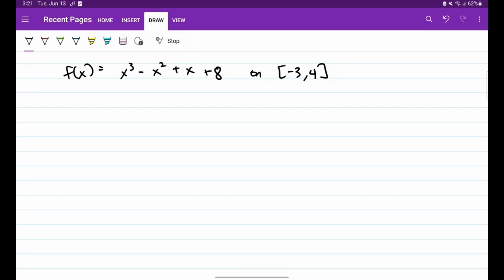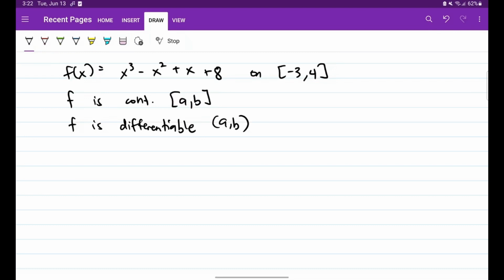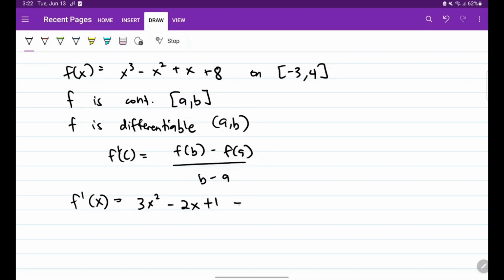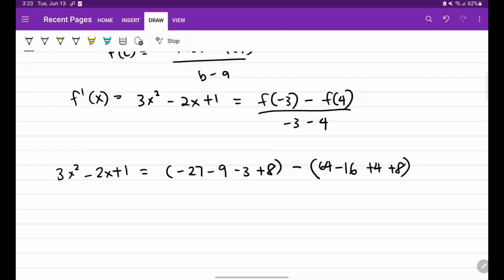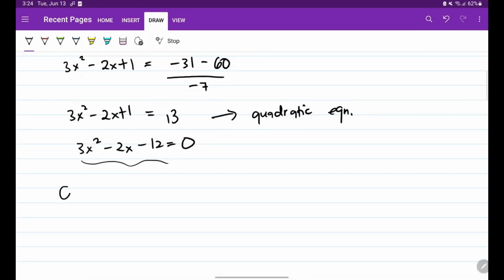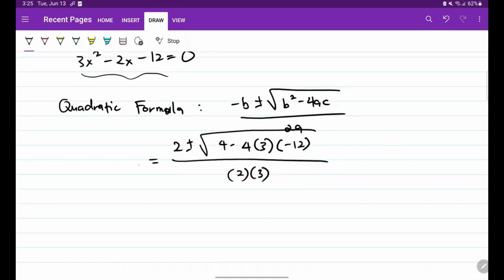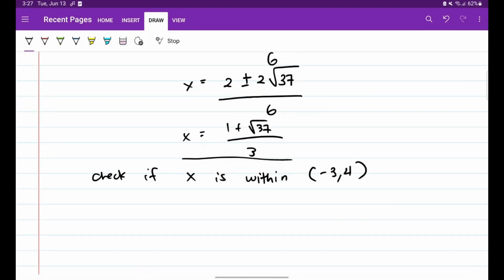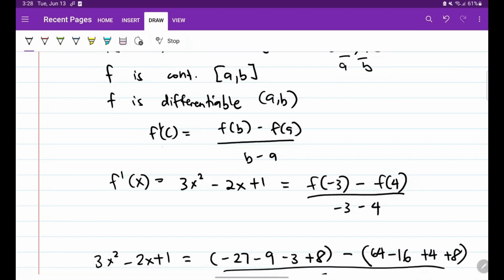Mean Value Theorem | Example 1 | Quick Calculus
In this video, we will be solving an example regarding the mean value theorem